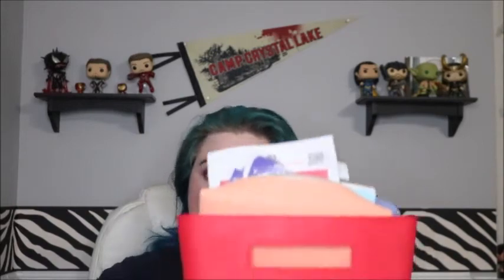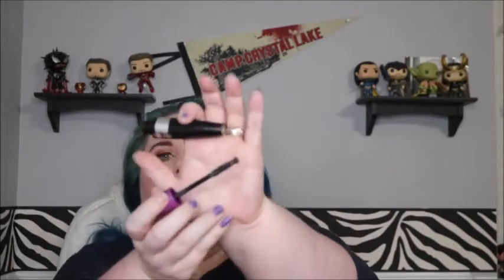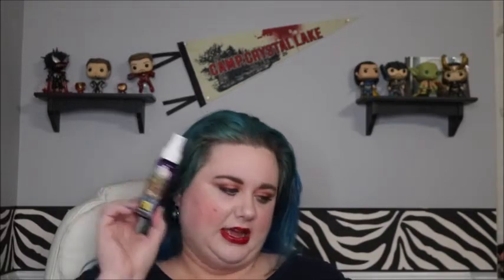August & September 2020 Beauty Empties | Can I Use Up 750 Items in a Year?